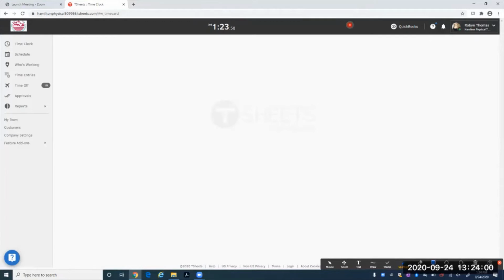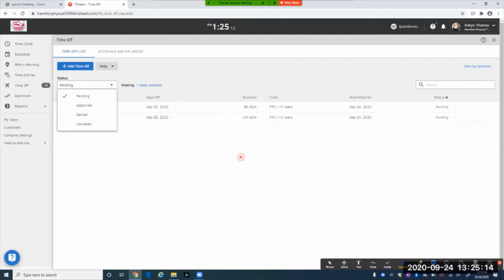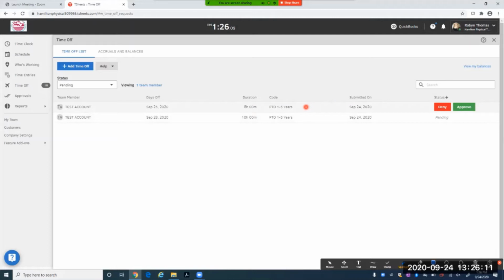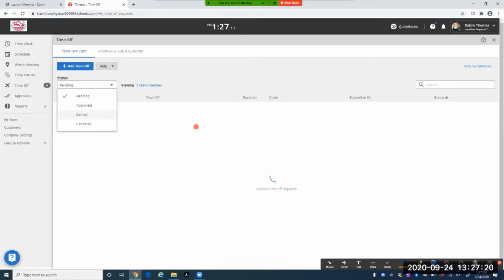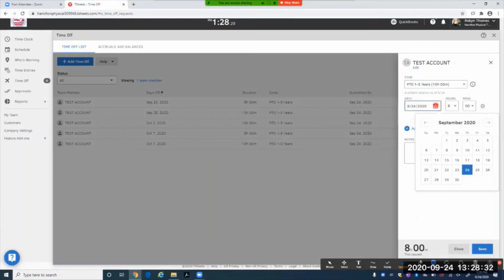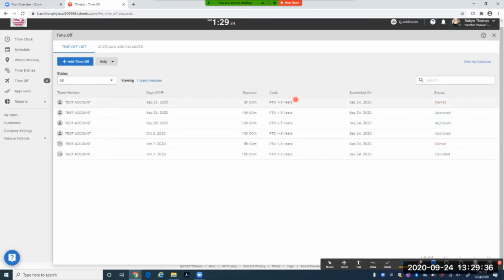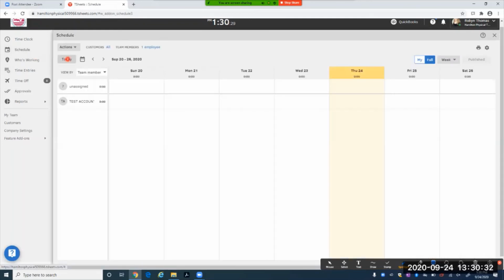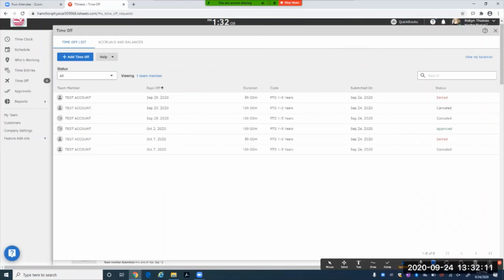Approve & Denying Time Off Requests in TSheets